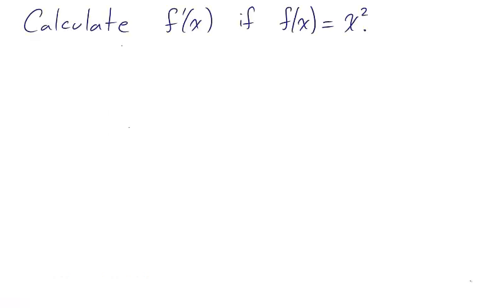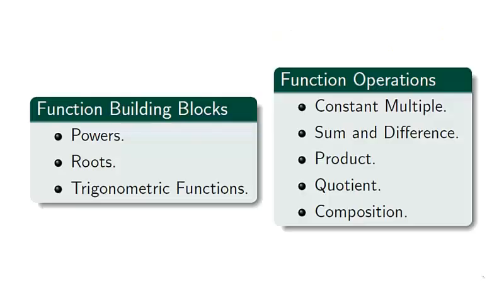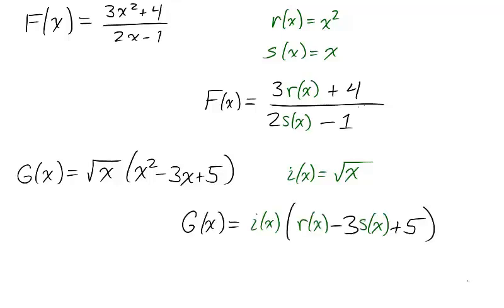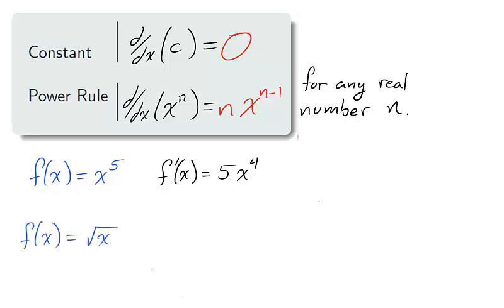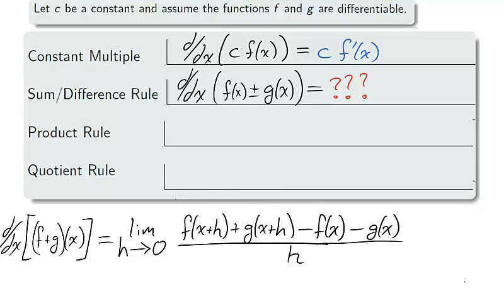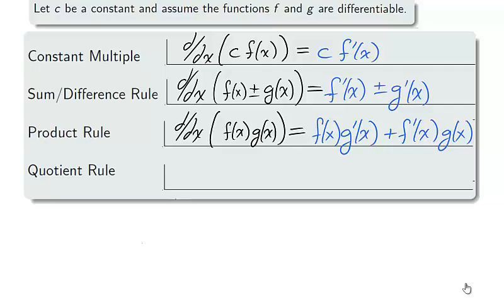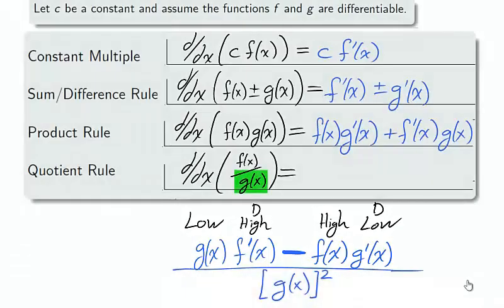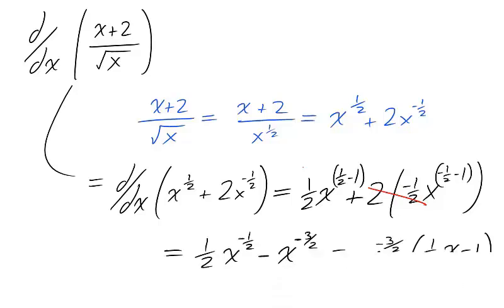2.3 Differentiation Formulas